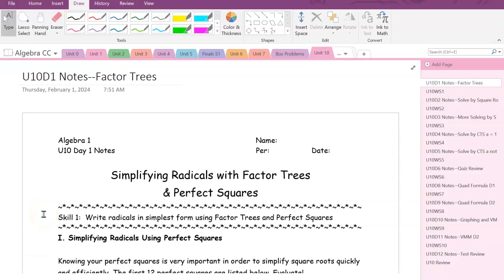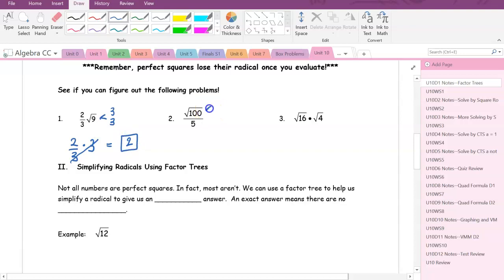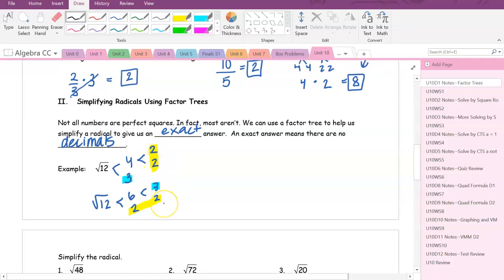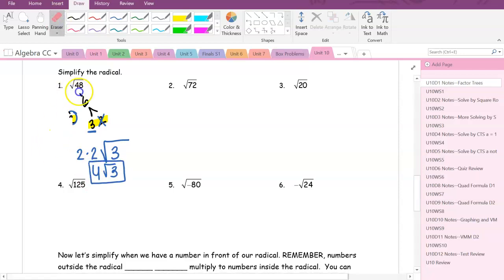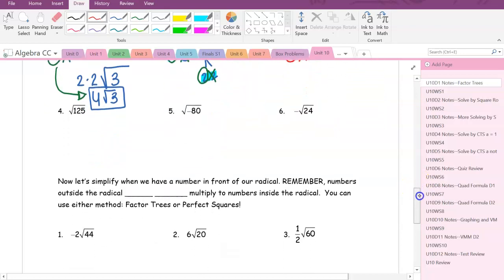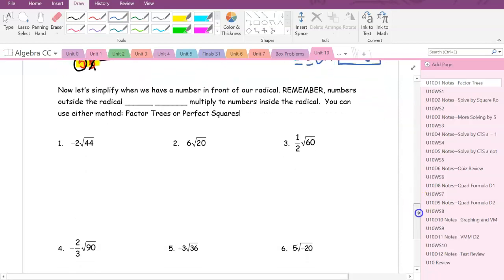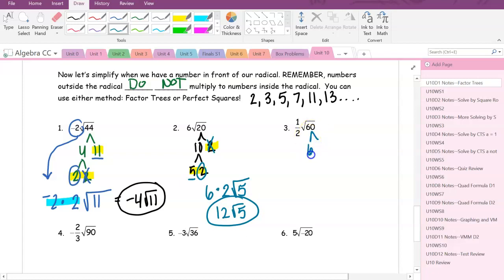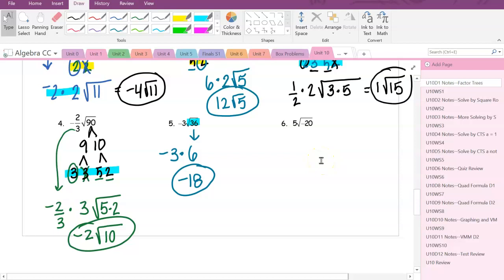Algebra U10 Day 1 Notes--Simplifying Square Roots